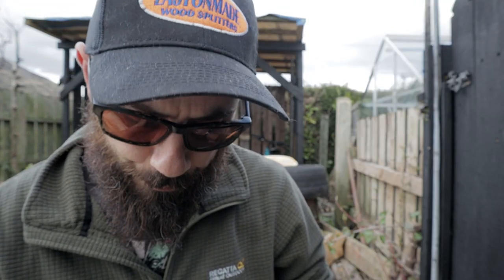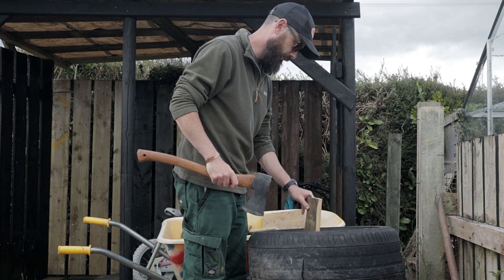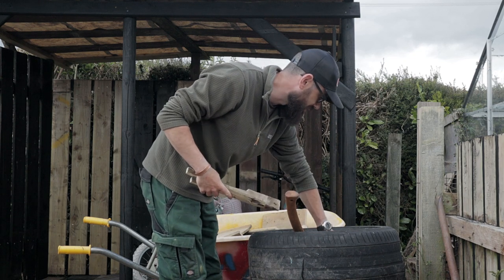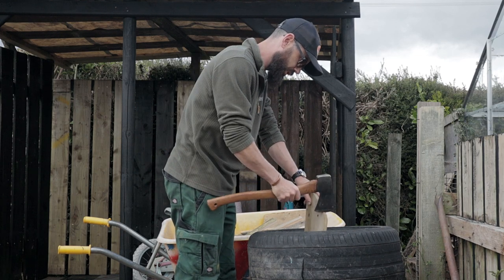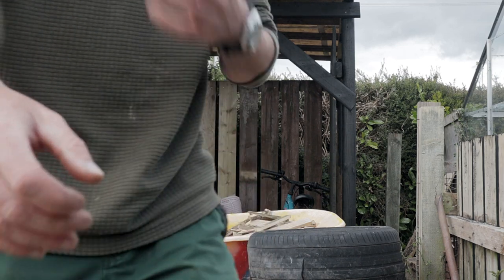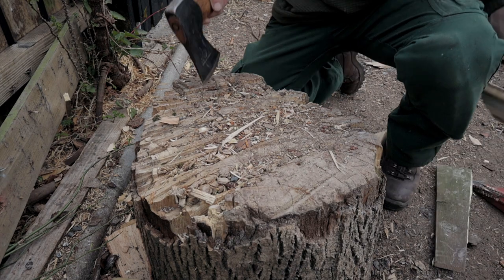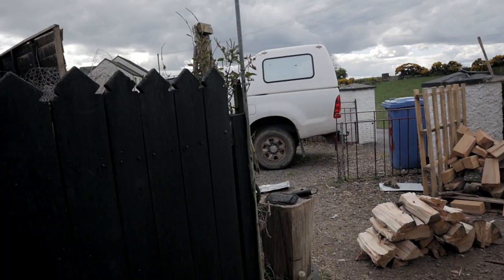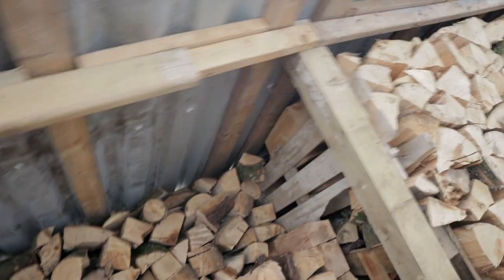Making Kindling with A Hatchet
The Art Of Making Kindling. just one of those things guys
Running a 24 inch Bar on the Frankensaw.